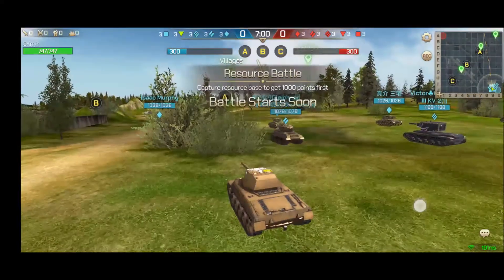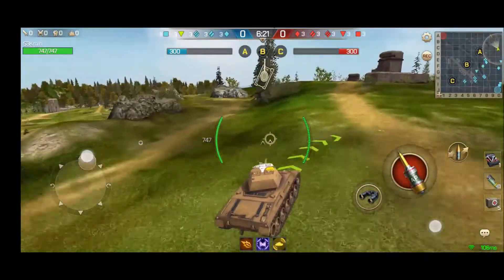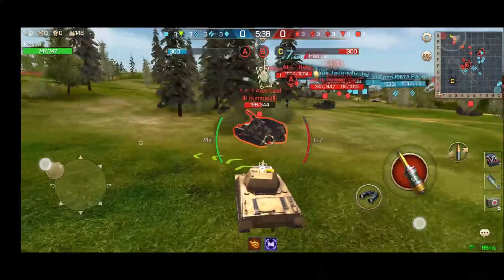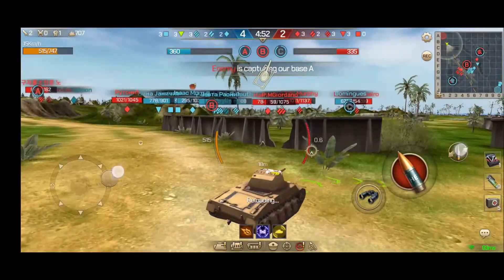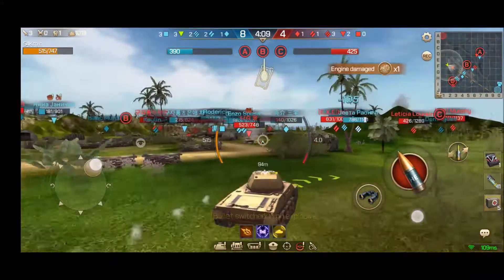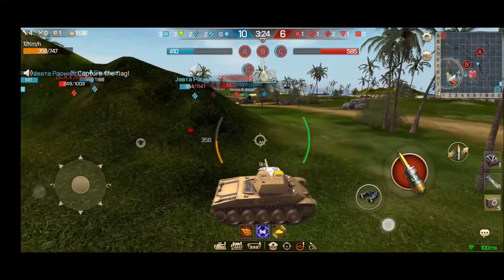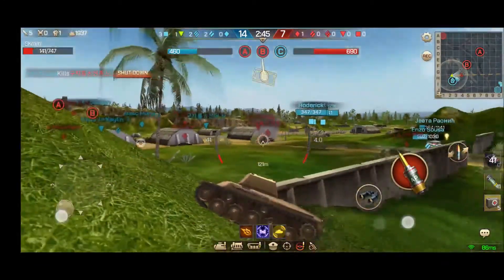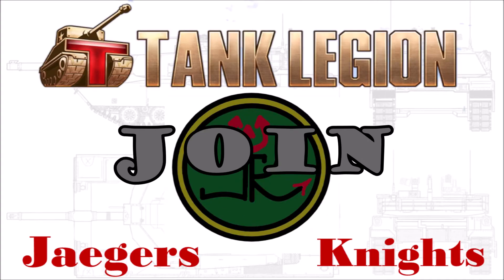Tank Legion 15 vs 15 Ranked Match (w/commentary)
Click "SHOW MORE" to see more information about this video

Tank Legion
Released in December 2020, this MMO Mobile Tank Game was developed by VOLV Interactive.  It offers different modes of battle and group play.

New Players, use my invitation code within 24 hours of joining the game for bonus rewards!
My invitation code: U3ZVESC6E
To use code install.game and click on EVENT Icon in top right corner of main menu.
Scroll left side of window until you see INVITATION Event. Enter the above code,.click Associate Button and enjoy your free rewards.

Player: SithJaeger
Legion: Jaegers (Feel Free to Join)